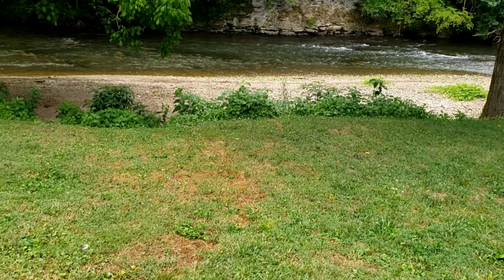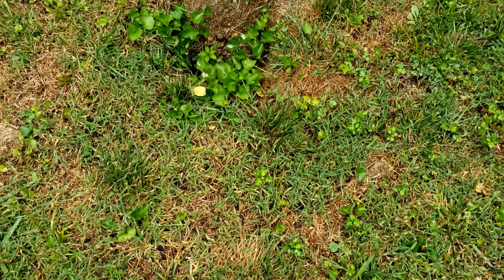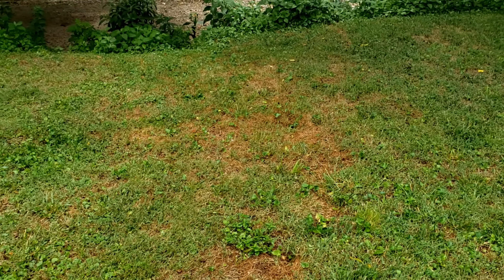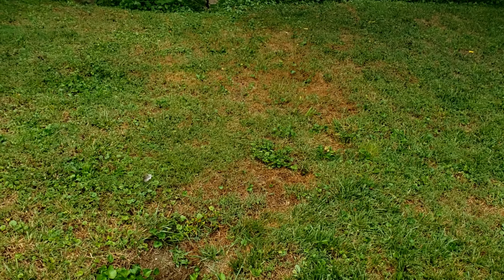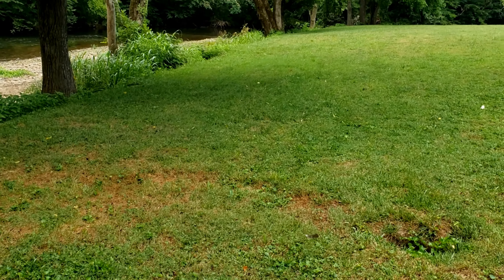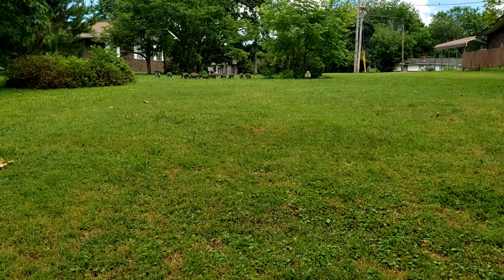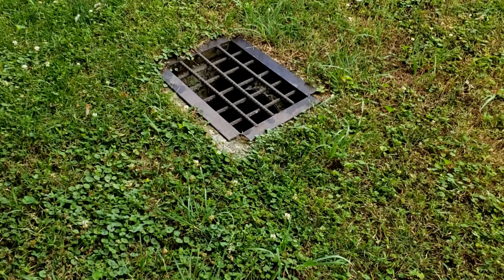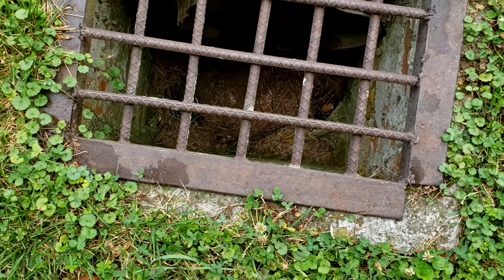RainWater Run Off, 2021.06.27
Be respectful of others, wildlife and the Planet when using chemicals. This runoff spills into a recreational waterway in East Tennessee where fishermen fish, kayakers & canoers paddle and kids play. In fact, the area is the income breadbasket for the state.

We can do better. , a lot better!